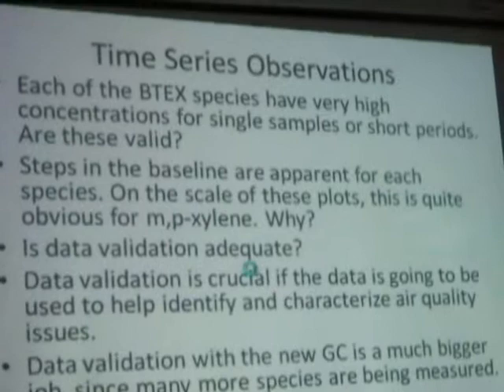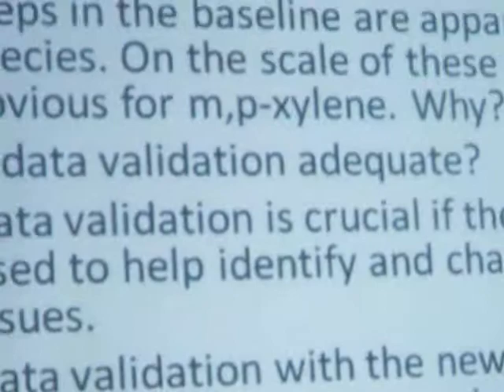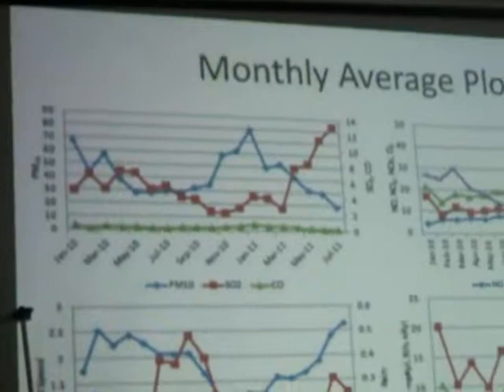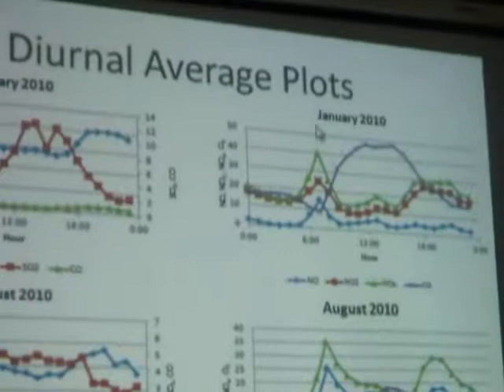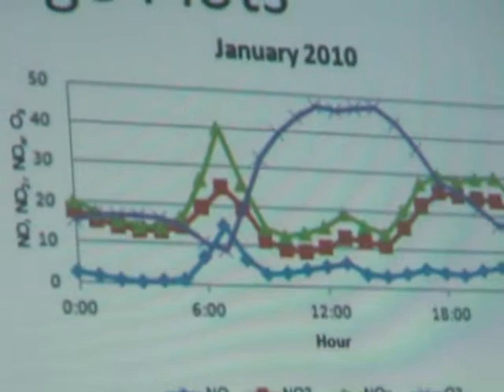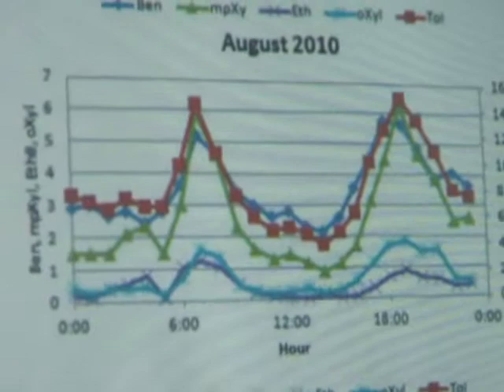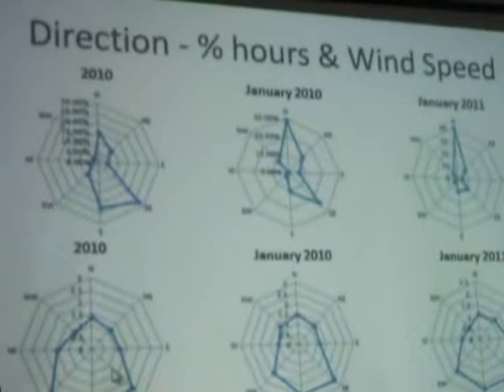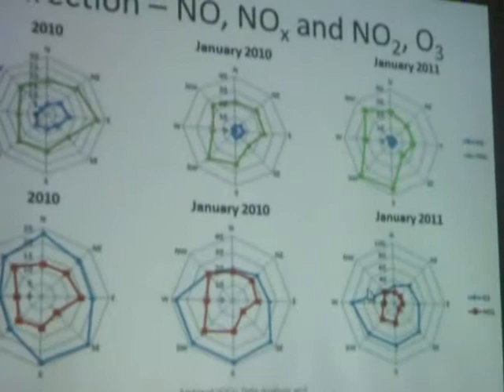Larry G. Anderson Lecture - Bangkok 2011 Part 7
Professor Dr. Larry G. Anderson Lecture on "VOCs Data Interpretation: Case Study at Map Ta Phut, Thailand" --1/2

25 October 2011
Pollution Control Department, Bangkok Thailand